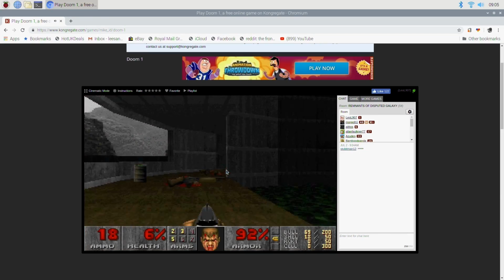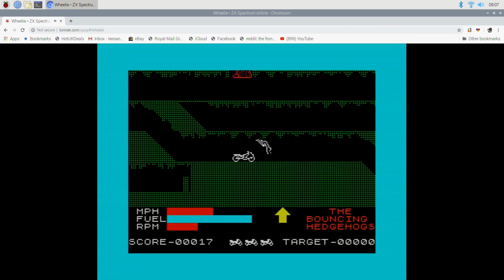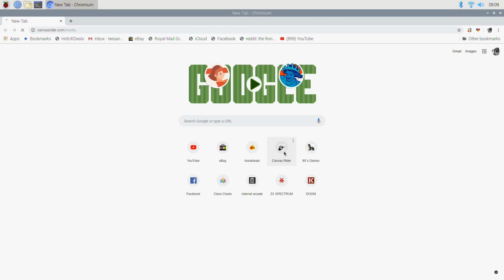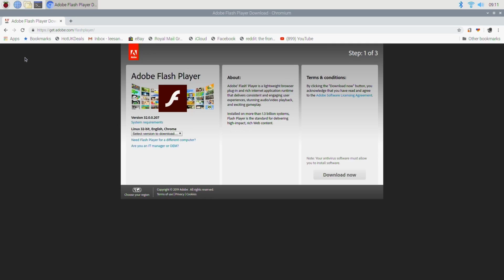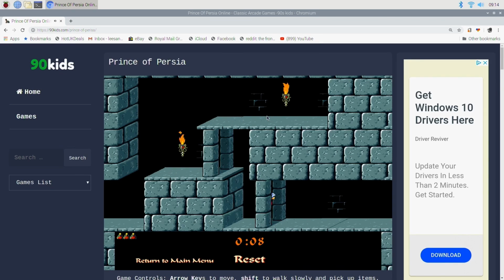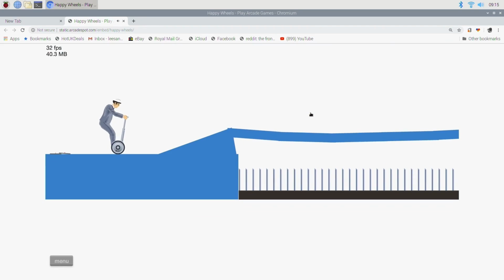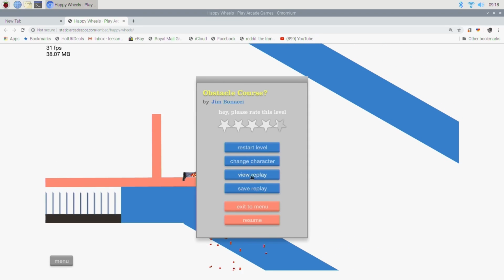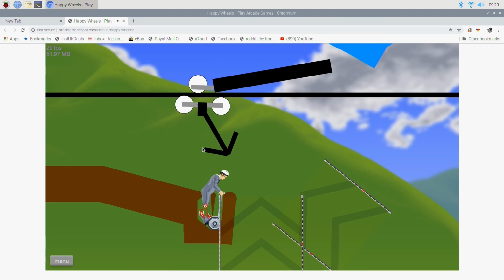Raspberry Pi 4 4GB Flash Browser Games Test Week 1 ZX Spectrum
check out OpenLara it’s an excellent Pi web browser game
Tomb Raider OpenLara Raspberry Pi 4. Playing in a web browser. No setup required. Amazing!

ZX Spectrum emulator in the browser

It's week one for the Pi 4 and very few games are supported.

Here ae some you can play now

my other Pi contetnt is here